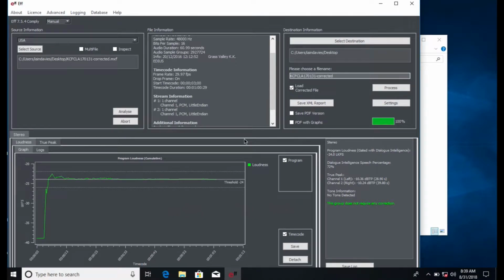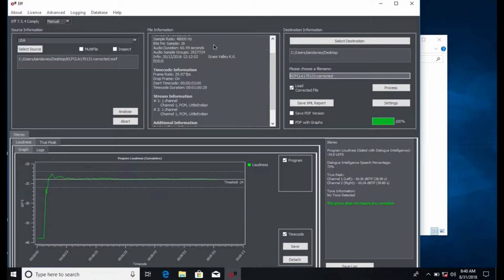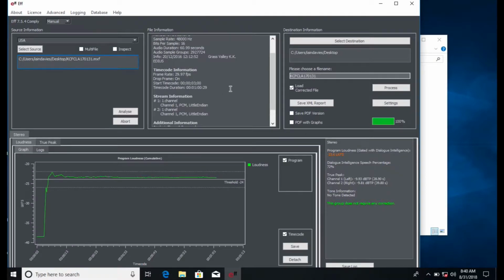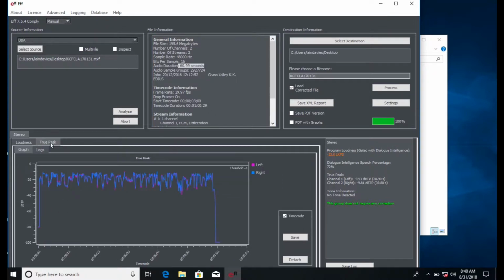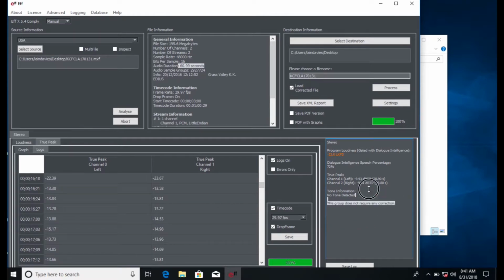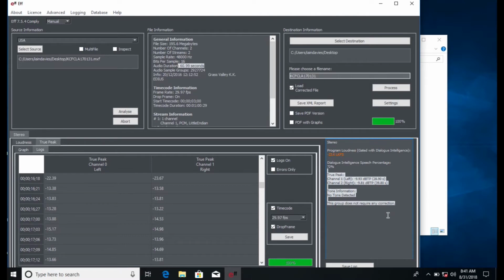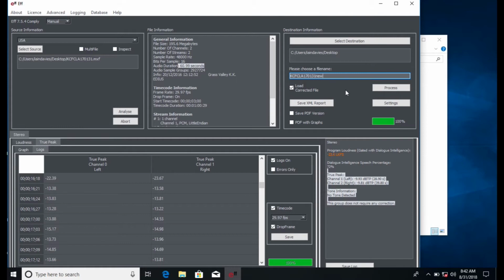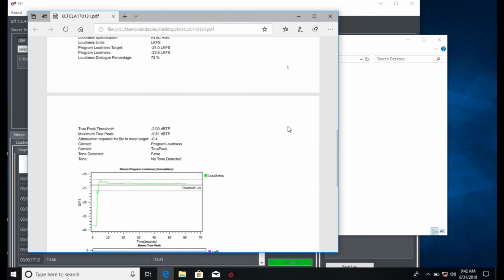What is "Eff", from Emotion Systems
An explanation of 'what is Eff', the file-based tool for Loudness compliance, from Emotion Systems.